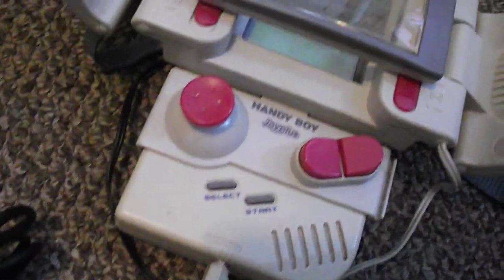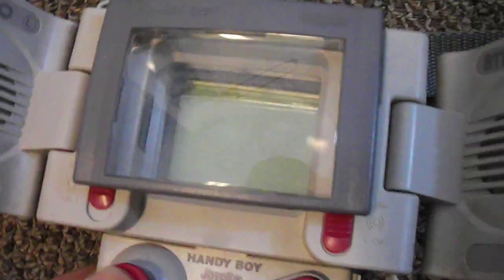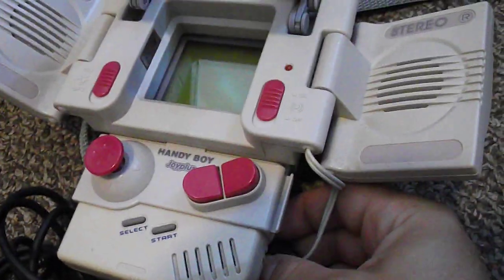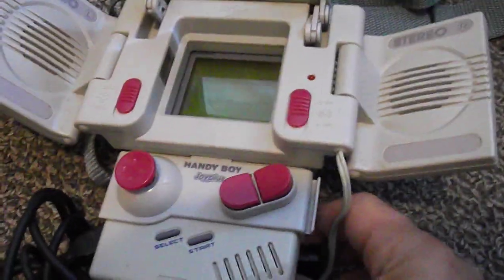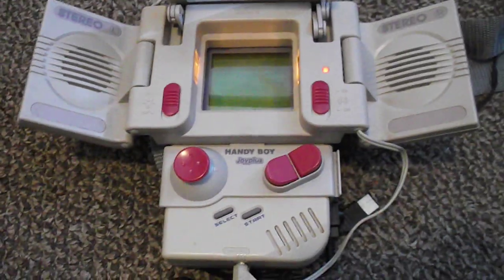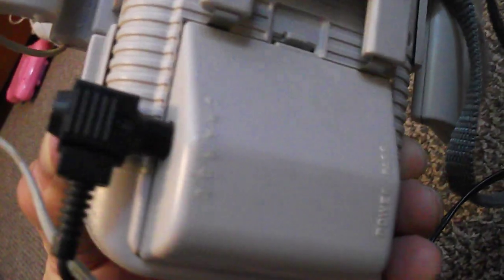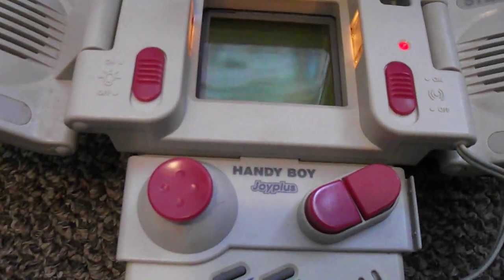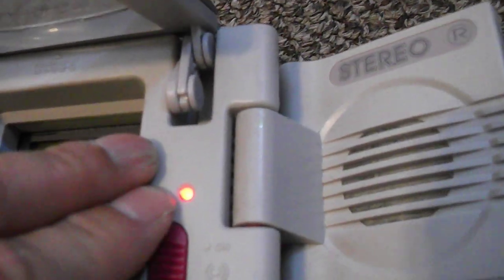NINTENDO GAMEBOY JOYPLUS HANDY BOY